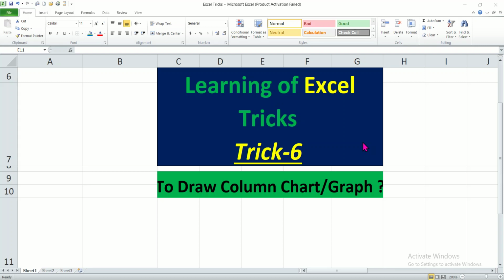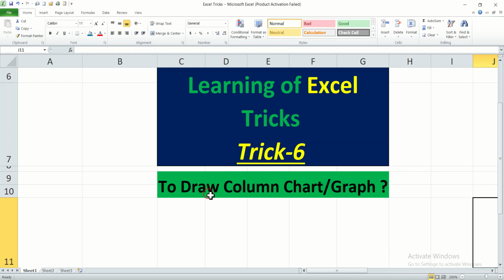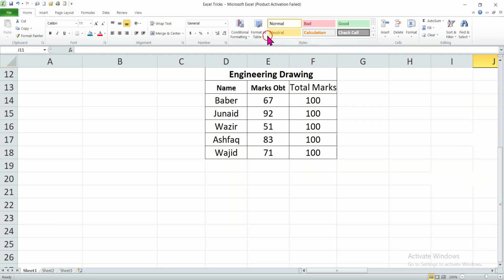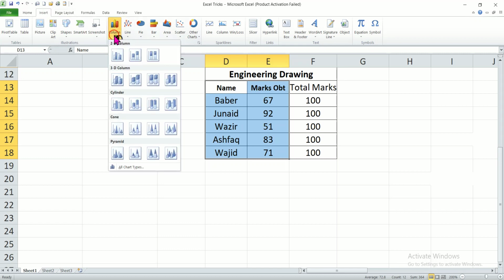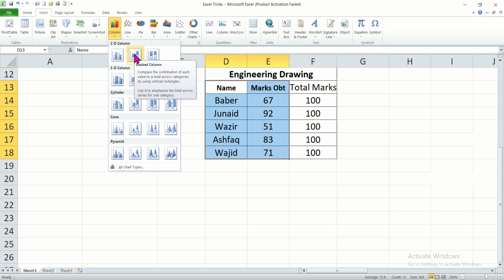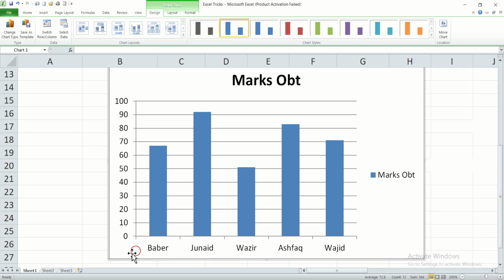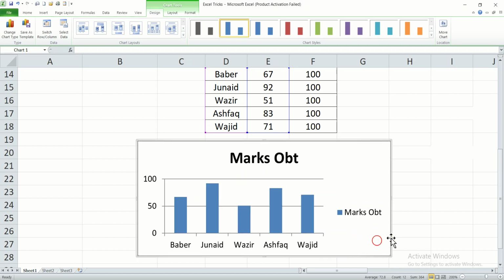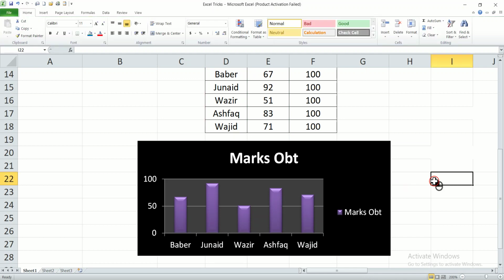How to Draw Column Chart/Graph in Microsoft Excel ?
How to Draw Column Chart/Graph in Microsoft Excel, will be discussed in detail in this video